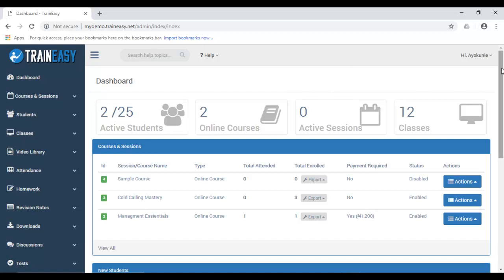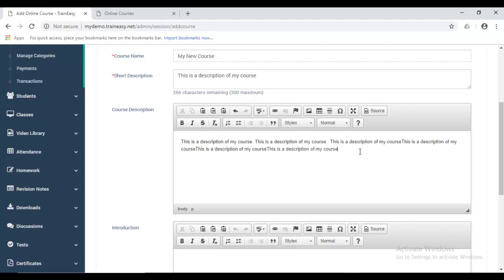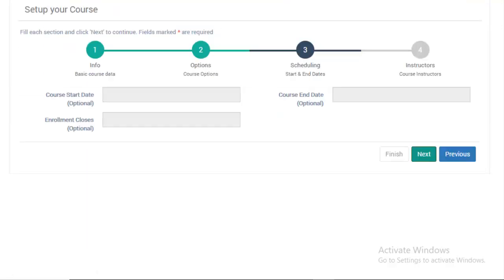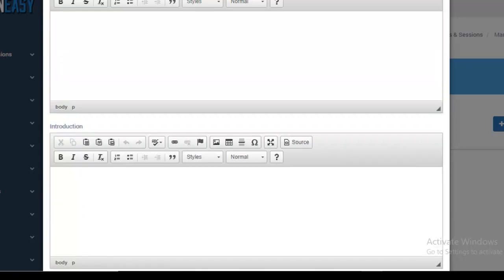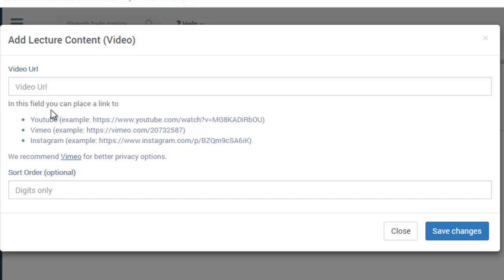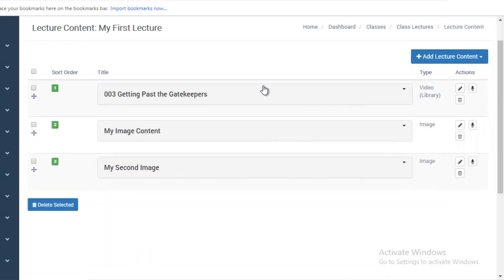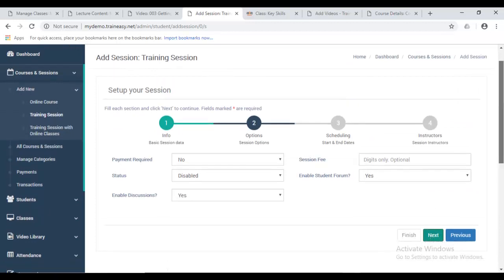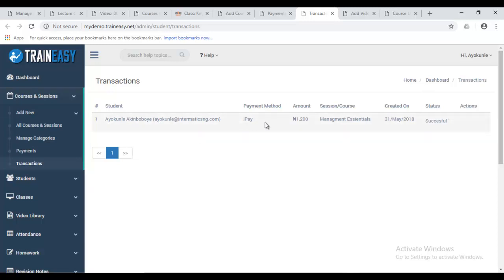Managing Courses & Sessions on TrainEasy LMS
This tutorial shows you how to create an Online Course or training session on TrainEasy